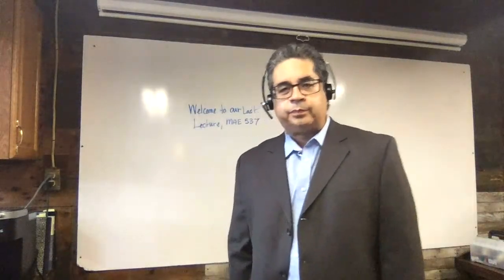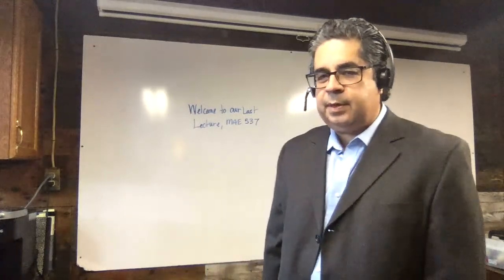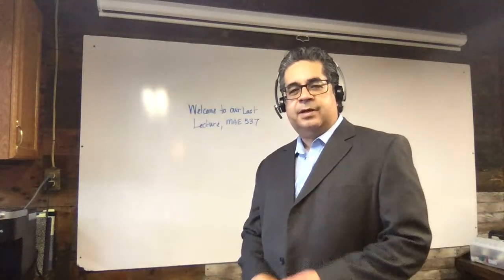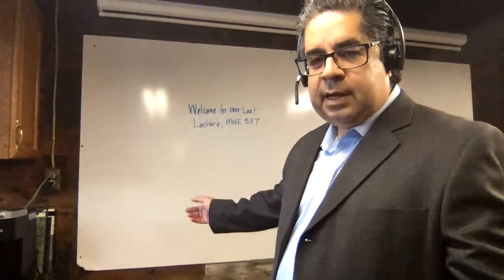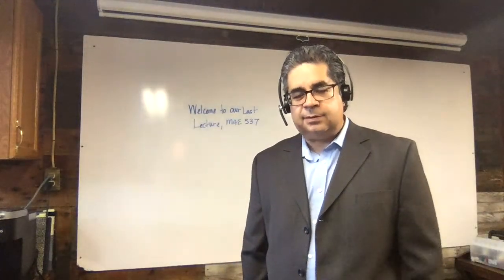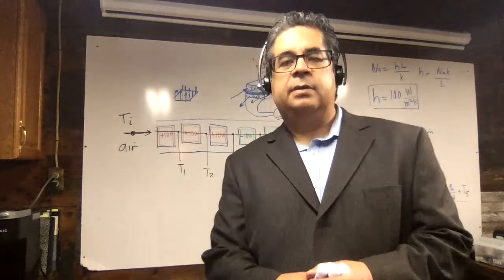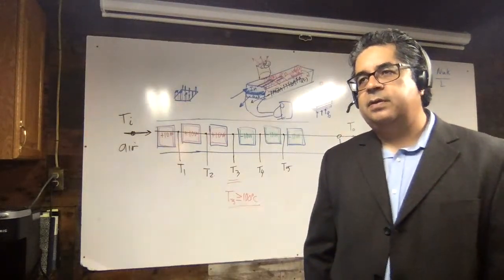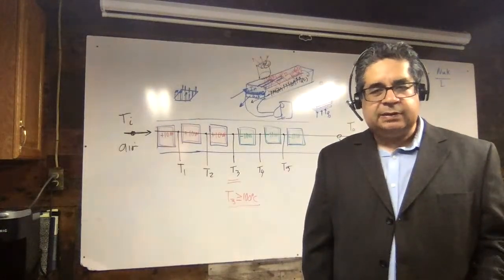5/7/20 Advanced Fluid Dynamics Last Lecture - The Project